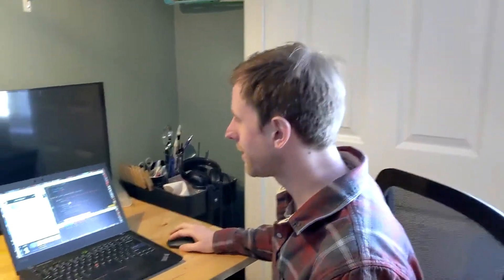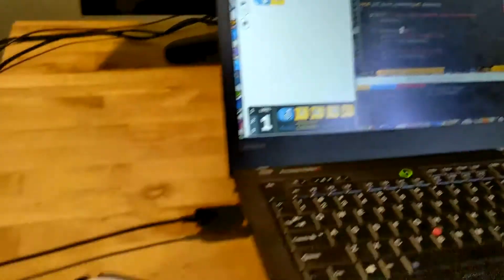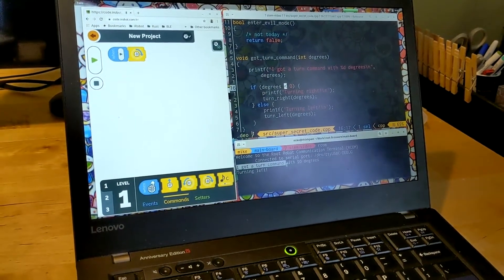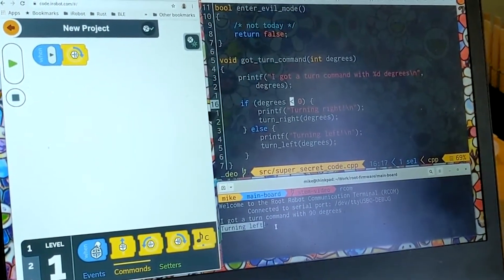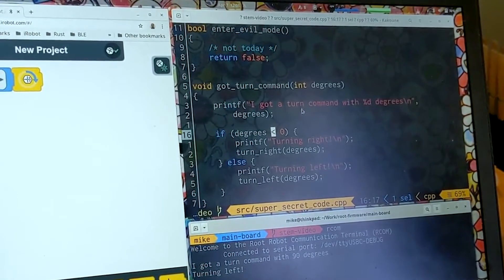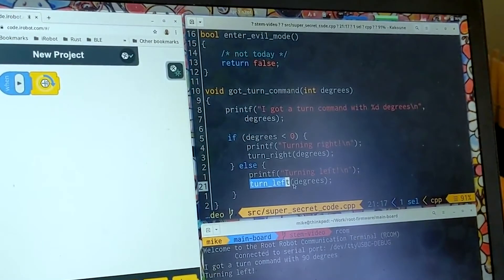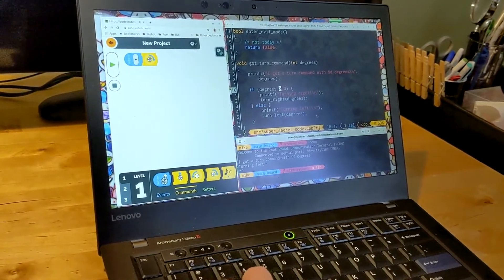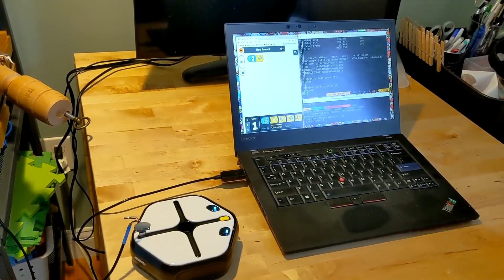Ask An Employee: How Do You Fix a Bug?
On this episode of "Ask An Employee" one of our principal software engineers, Mike, tackles the question: How do you fix a problem if there's a bug in the software?

Have your own question?

We have lots of people — engineers, people who write software, people who design the robot’s look, even people who work on our tv ads — think about all the people it takes to get a robot from design to your house.